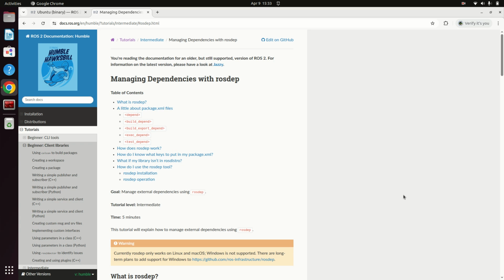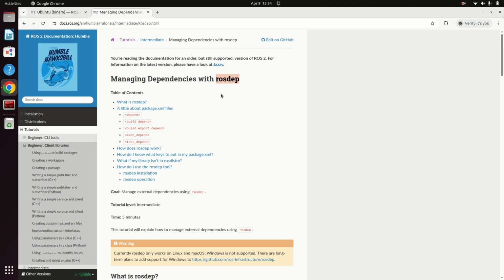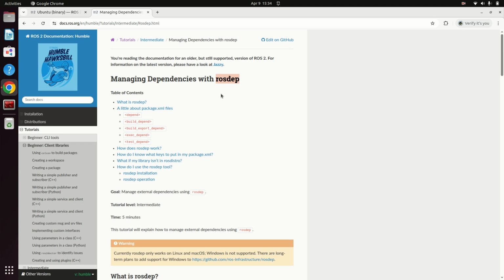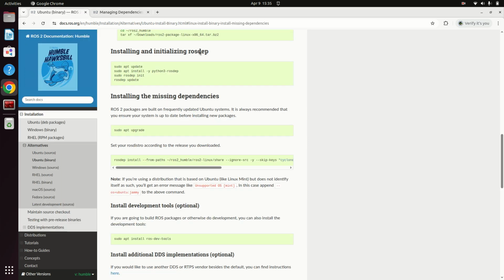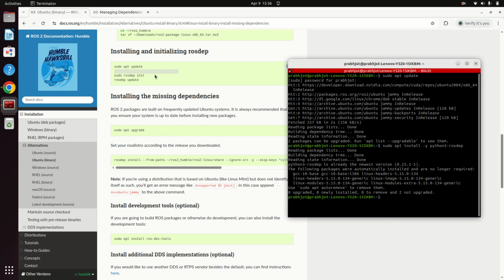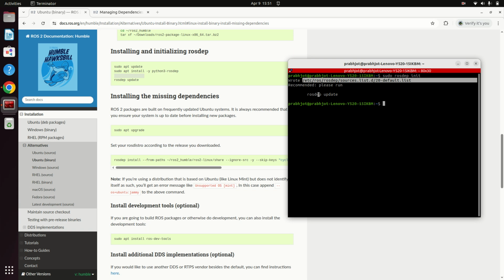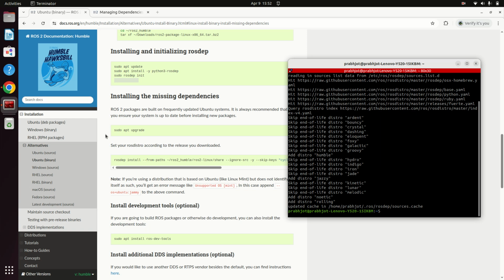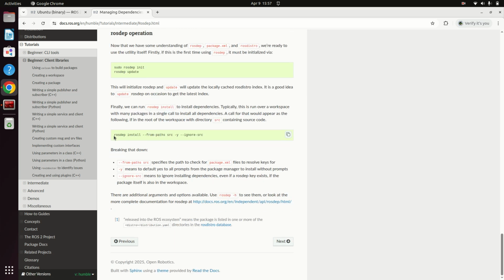9. ROS2: rosdep - Package dependency management utility